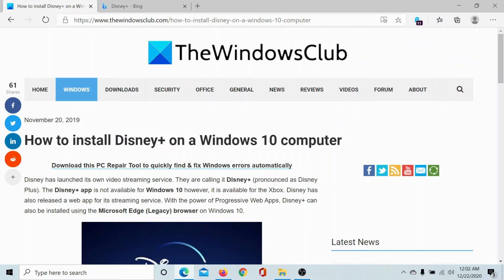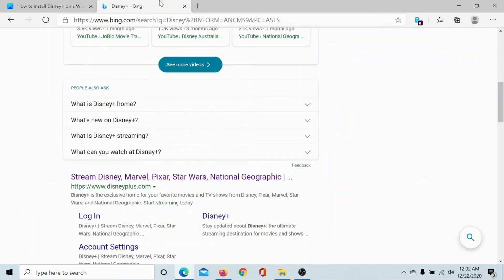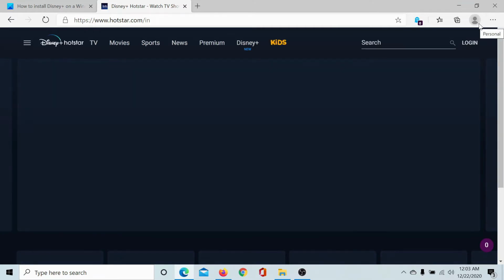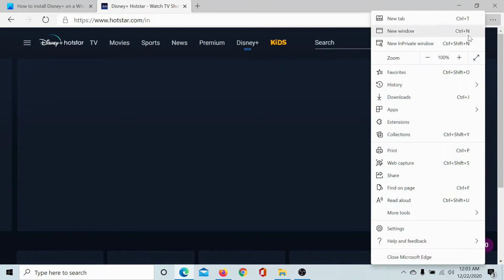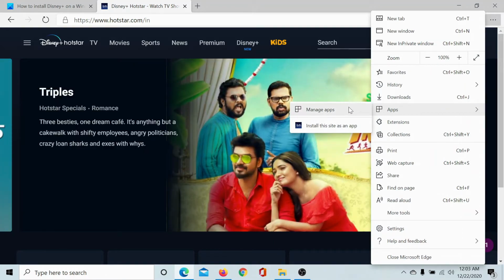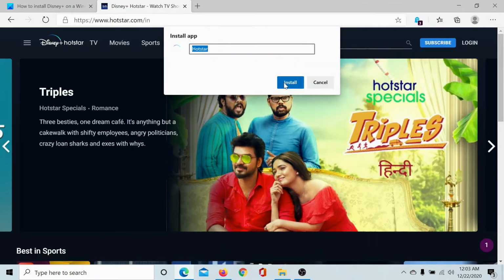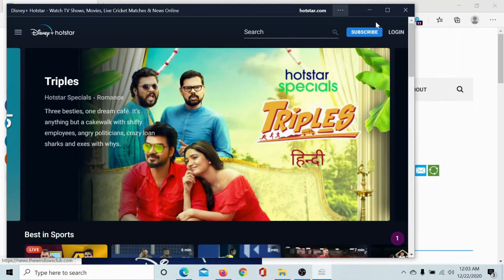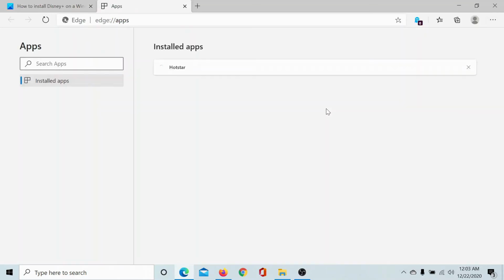How to install Disney+ on a Windows 10 computer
Disney has launched its own video streaming service. They are calling it Disney+ (pronounced as Disney Plus). The Disney+ app is not available for Windows 10 however, it is available for the Xbox. Disney has also released a web app for its streaming service. With the power of Progressive Web Apps, Disney+ can also be installed using the Microsoft Edge (Legacy) browser on Windows 10.